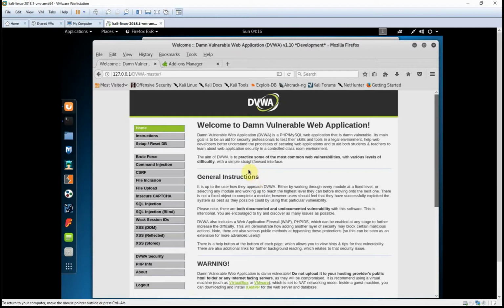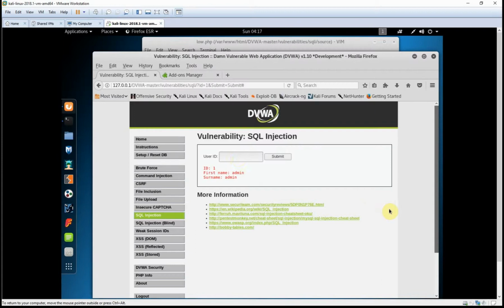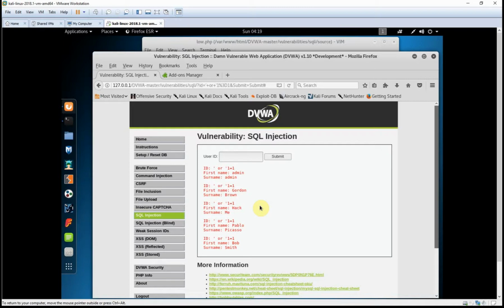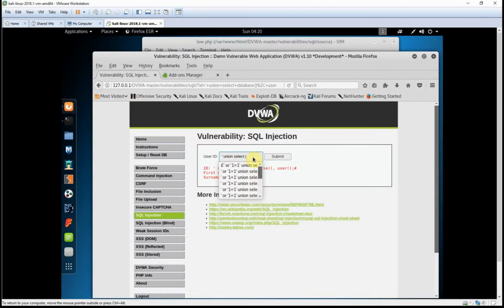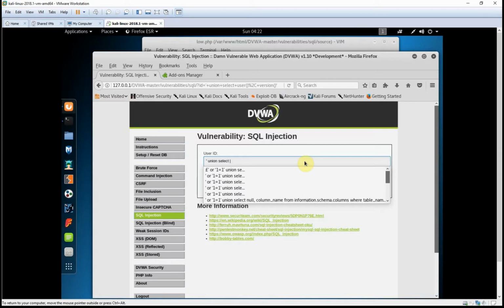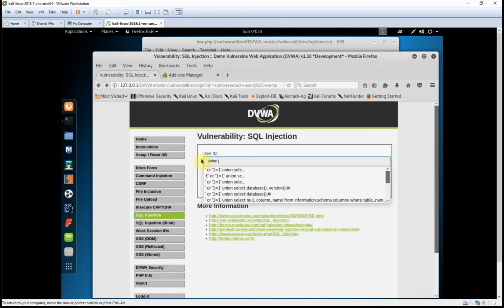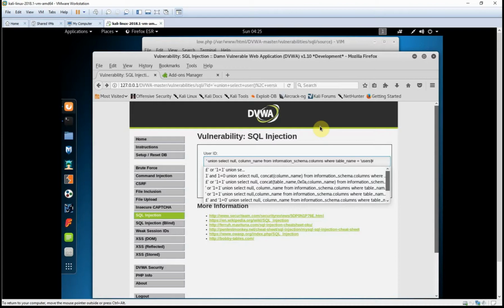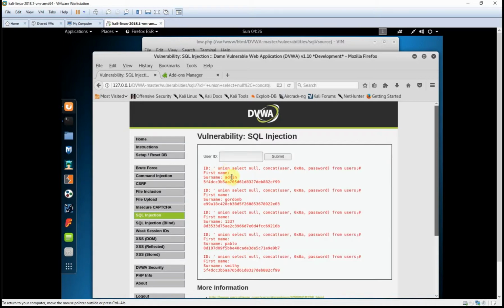SQLi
SQLi with DVWA